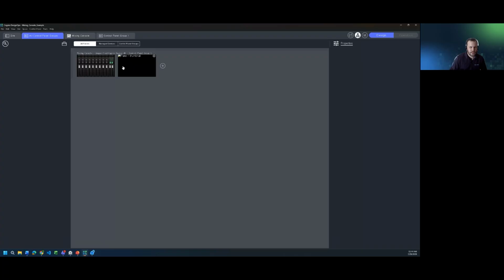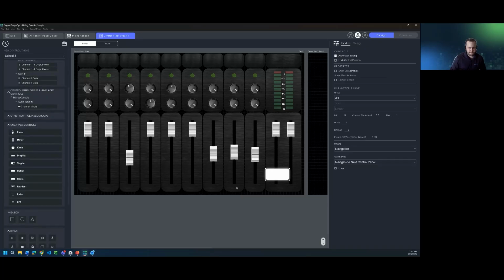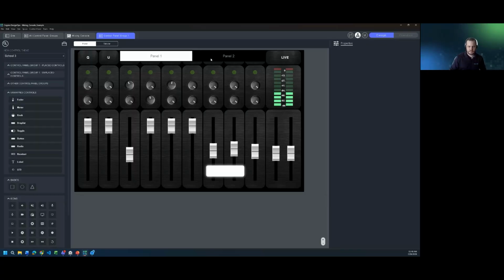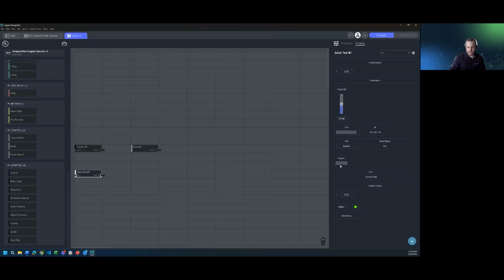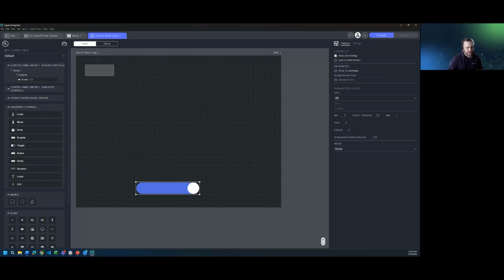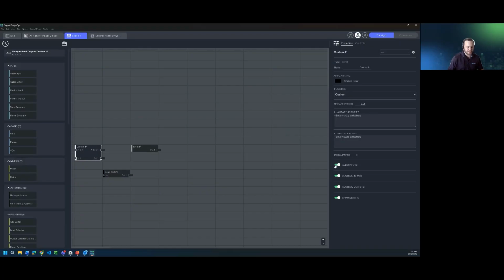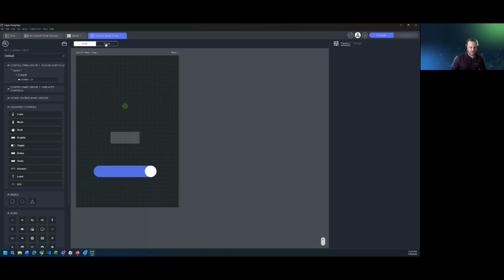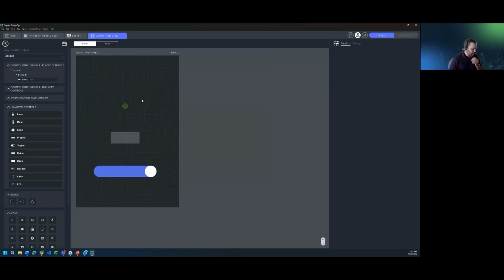Cognio Platform - 3rd Party Control Strings, Tx & Rx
How to set up control string transmission and reception in Cognio DesignOps.